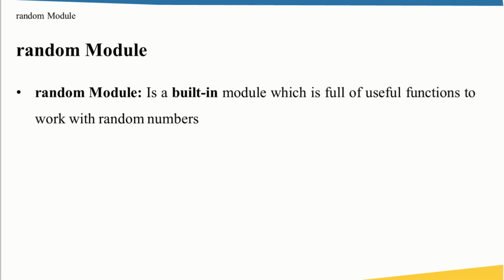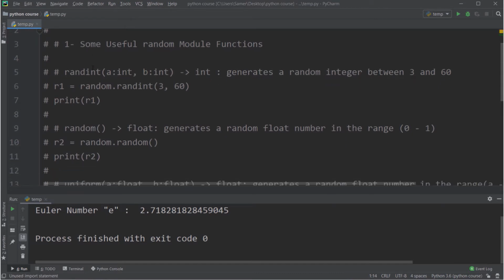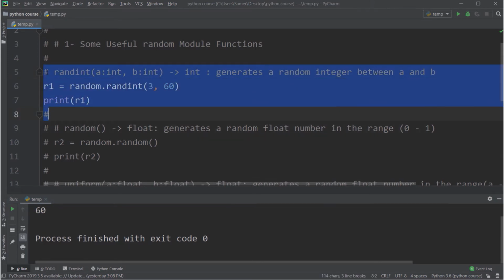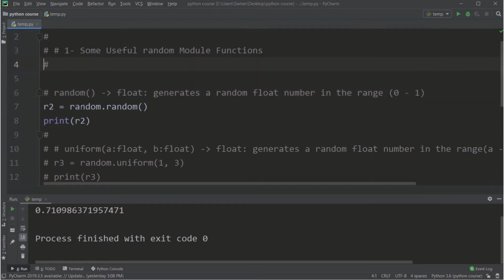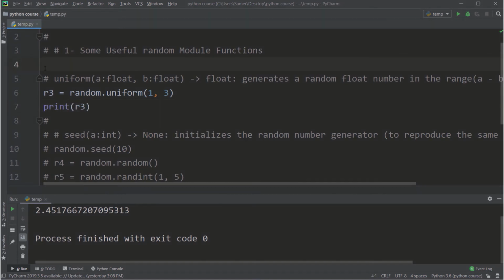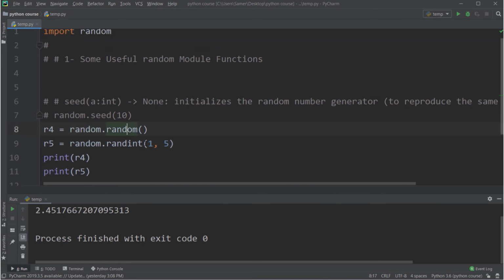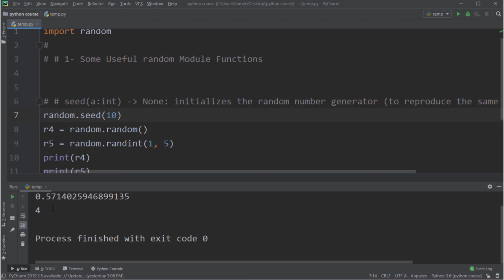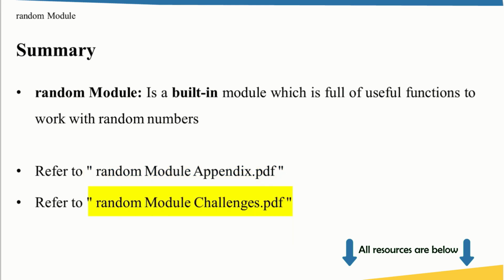random Module: Python Complete Course — Part19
You are welcome to this lecture “random Module: Python Complete Course — Part19”. The lecture outlines are:

    1- random Module
    2- Some Useful random Module Functions

Chapters:
0:00 Introduction
0:05 Outlines
0:20 random Module
0:54 Some Useful random Module Functions
4:51 Summary

Samer Sallam

InDeeep